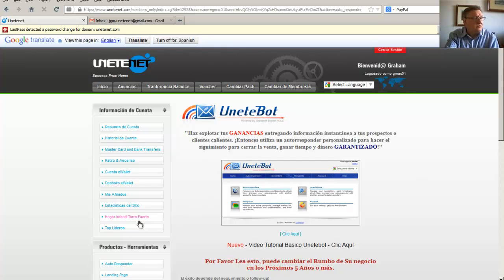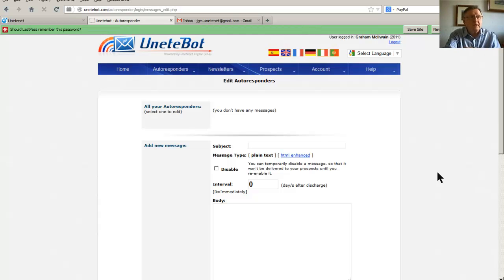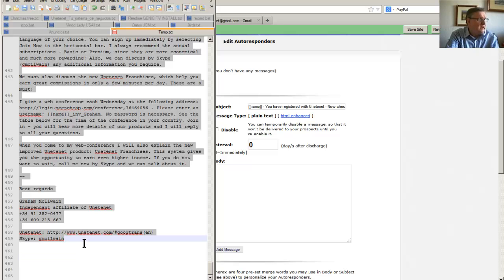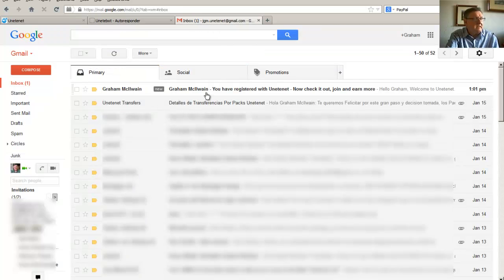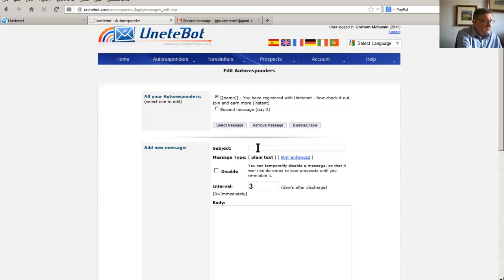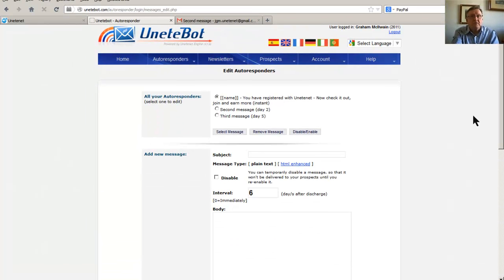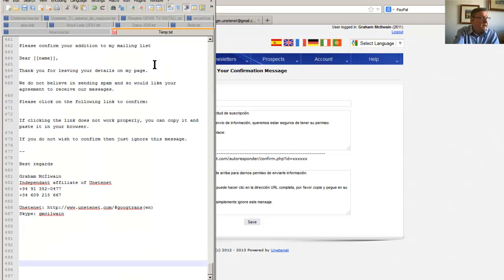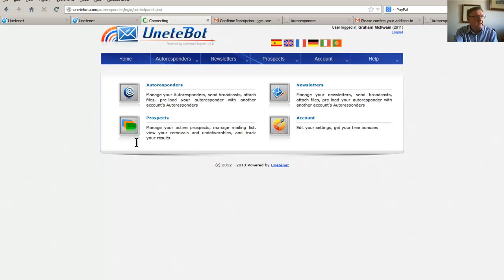How to configure the Unetenet Autoresponder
and you will find that the autoresponder is a very effective tool to contact your prospective clients and members. It is also easy to configure. This video shows the steps required to start using this tool.